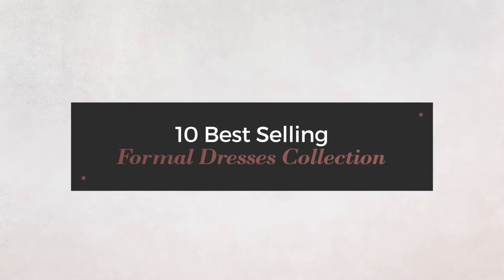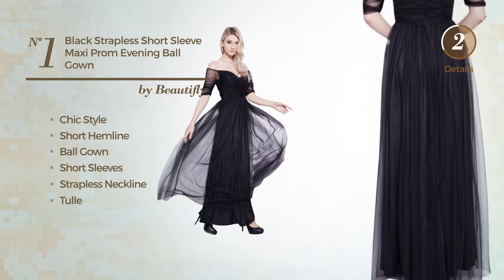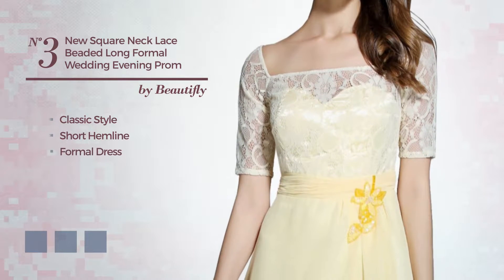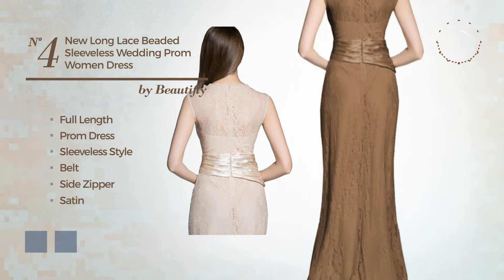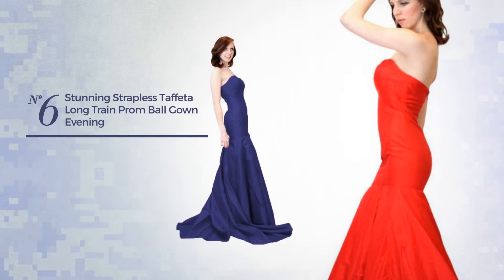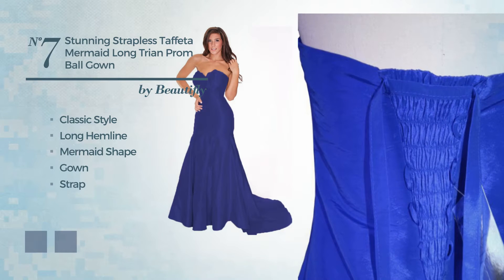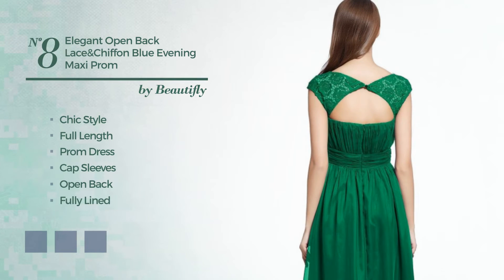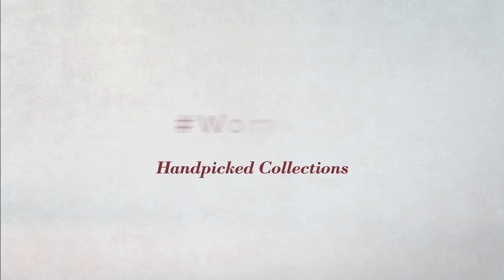10 Best Selling Formal Dresses Collection By Beautifly, Winter 2017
10 Best Selling Formal Dresses Collection By Beautifly, Winter 2017

Shop for Formal Dresses Collection By Beautifly, Winter 2017
Beautifly Black Strapless Short Sleeve Maxi Prom Evening Ball Gown Party Dress,Black,12 Strapless Short Sleeve Maxi Prom Evening Ball Gown Party...

Long V-neck Jade Chiffon Evening Prom Bowtie Women Dress 12 Chiffon Evening Prom Bowtie Women Dress 12

New square neck Lace beaded Long Formal wedding Evening Prom women dress burgundy 8 Lace beaded Long Formal wedding Evening Prom women dress...

New Long Lace Beaded Sleeveless Wedding Prom Women Dress coffee 4 Beaded Sleeveless Wedding Prom Women Dress coffee 4

New Cute Red Taffeta Short Cocktail Homecoming Prom Girl Dress Baby blue 4 Taffeta Short Cocktail Homecoming Prom Girl Dress Baby blue 4

Beautifly Women's Stunning Strapless Taffeta Long Train Prom Ball Gown Evening Dress Stunning Strapless Taffeta Long Train Prom Ball Gown Evening...

Beautifly Women's Stunning Strapless Taffeta Mermaid Long Trian Prom Ball Gown with Lace-up Stunning Strapless Taffeta Mermaid Long Trian Prom Ball Gown...

Elegant Open Back Lace&Chiffon Blue Evening Maxi Prom Bridesmaid dress jade 8 Lace&Chiffon Blue Evening Maxi Prom Bridesmaid dress jade 8

Beautifly Women's Strapless Folded Chiffon Evening Prom Dress Strapless Folded Chiffon Evening Prom Dress

Unique Green Lace Long Backless Evening Prom Ball Gown Dress Long Backless Evening Prom Ball Gown Dress

Try also